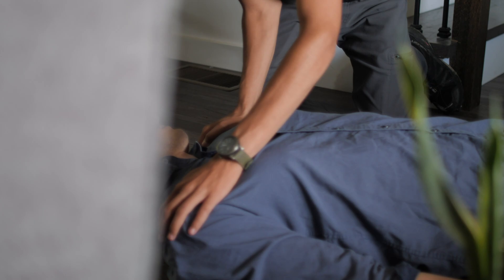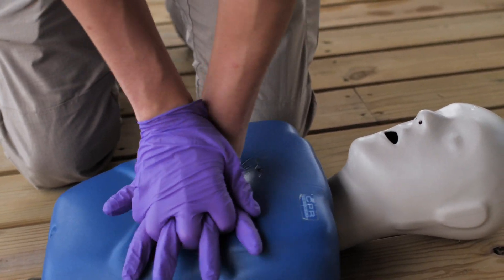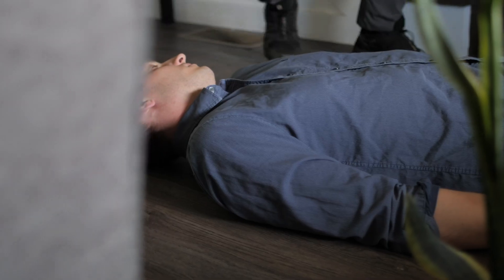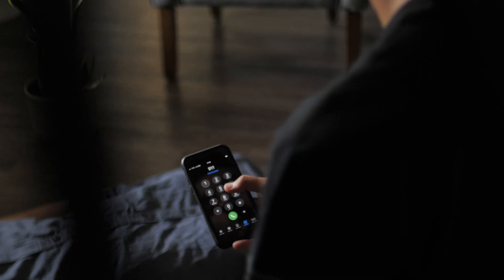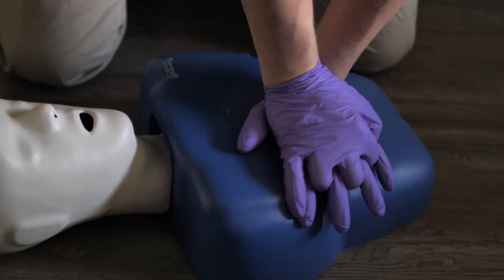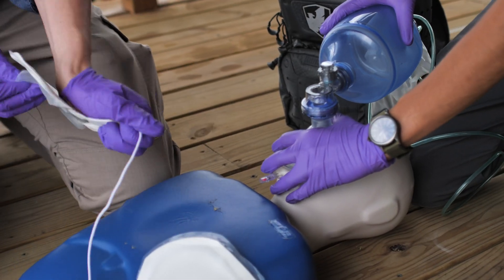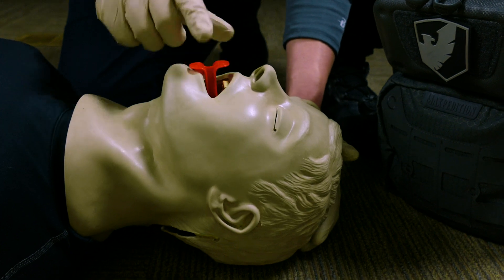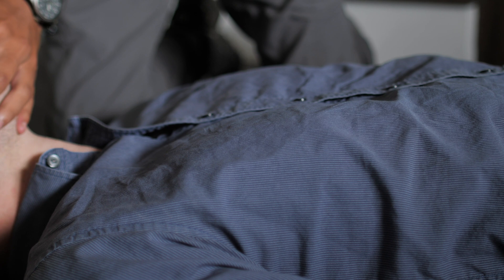Want to know how to save someones life? - Basic steps for CPR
CPR (cardiopulmonary resuscitation) is a critical skill to know. When someones heart stops beating, the brain will start dying within minutes. If chest compressions are not immediately initiated, the person will have a very poor outcome. Knowing how to do basic CPR is simple. There are a lot of things that we could go over but at a minimum...do chest compression.

Steps for most basic version:
-Check to see if the victim is breathing normally
-Have someone dial 911
-Get and use an AED if one is available
-Begin compressions immediately
-Continue until the ambulance arrives

Learn CPR. Hopefully, you never need that skill. But what would happen if you needed it and didn't know it?

Stay vigilant! Stay safe!